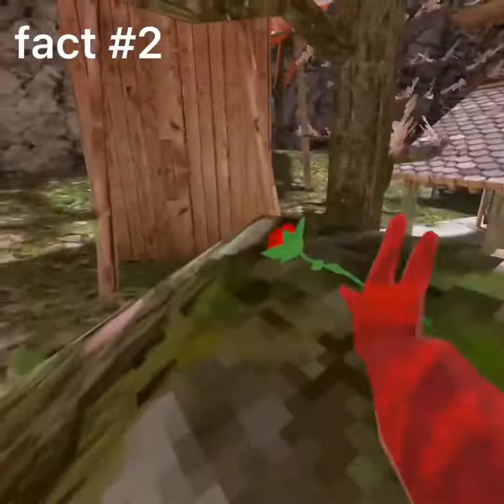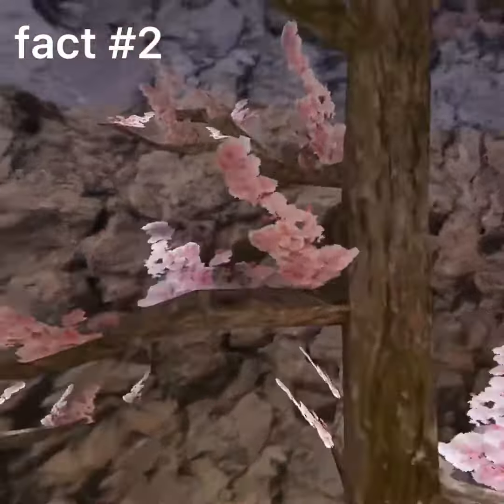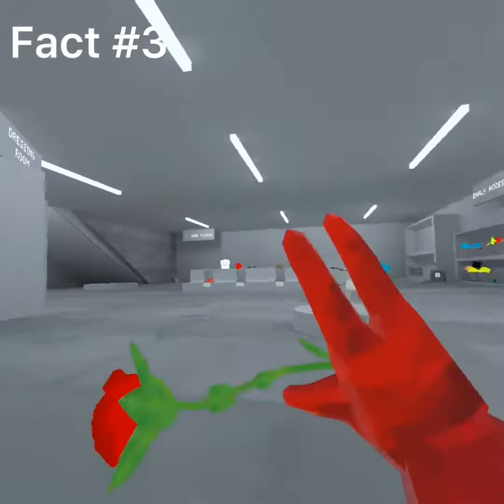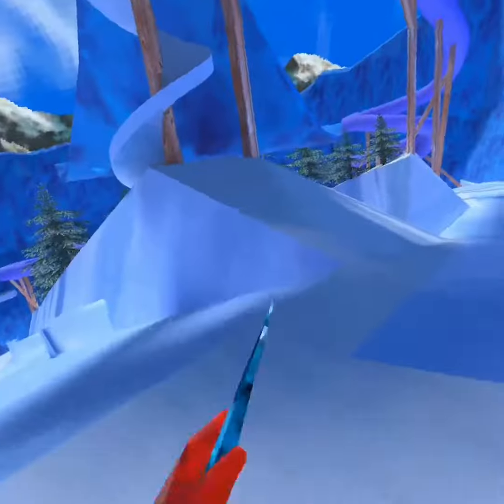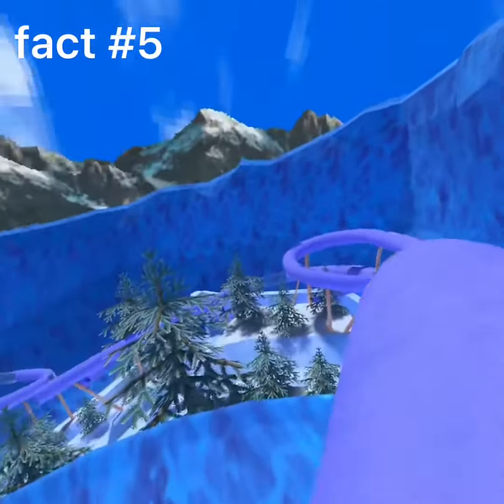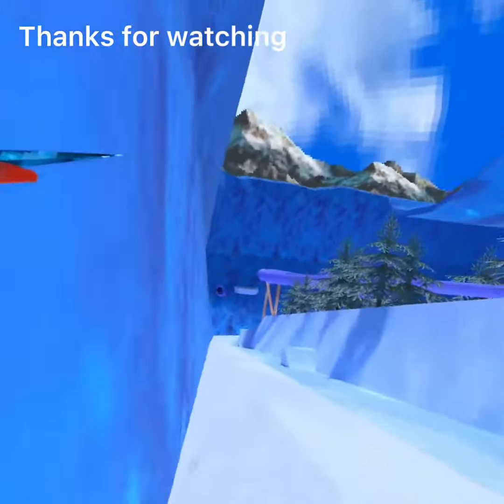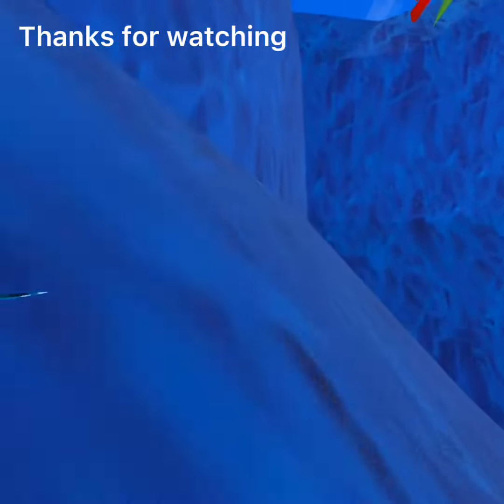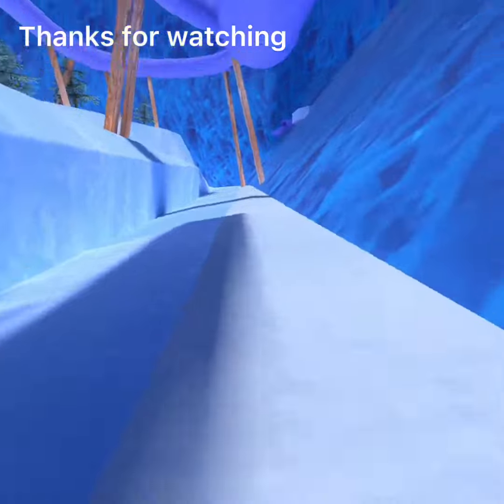5 Useless Gorilla Tag Facts